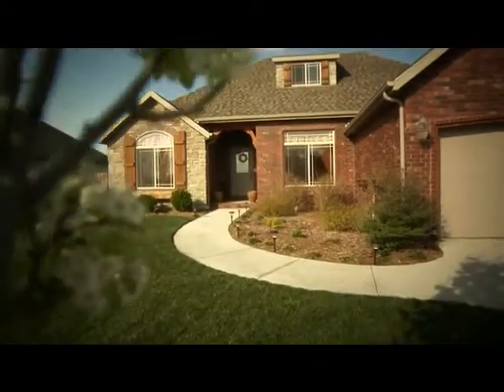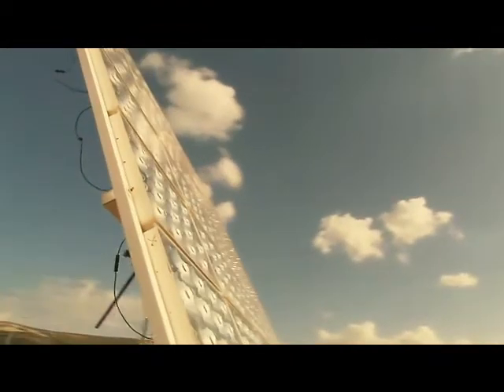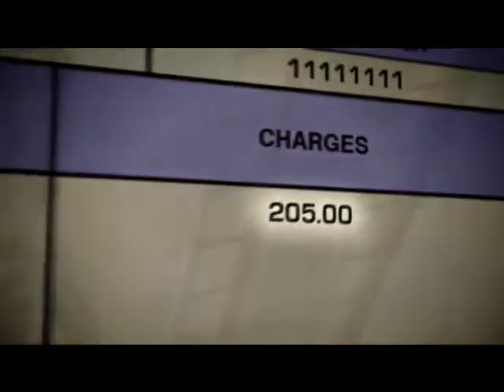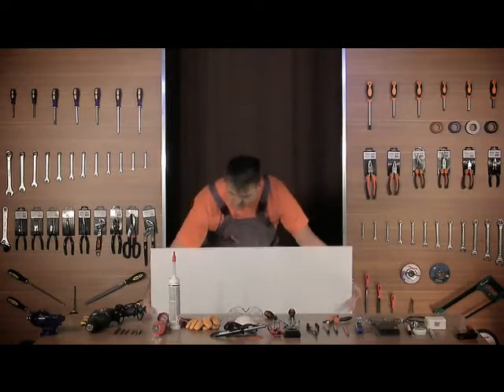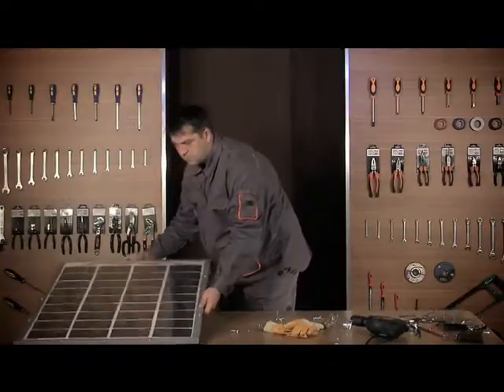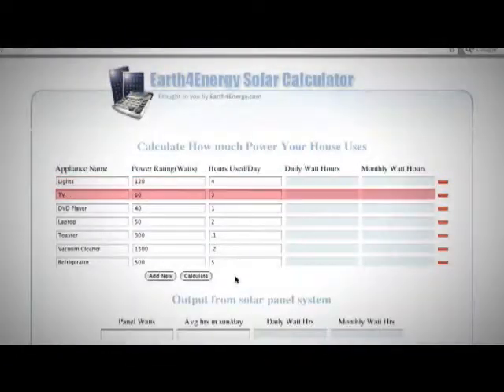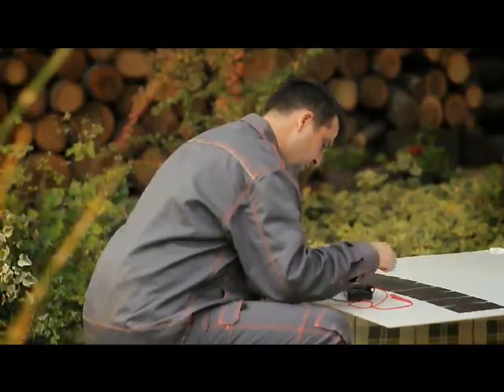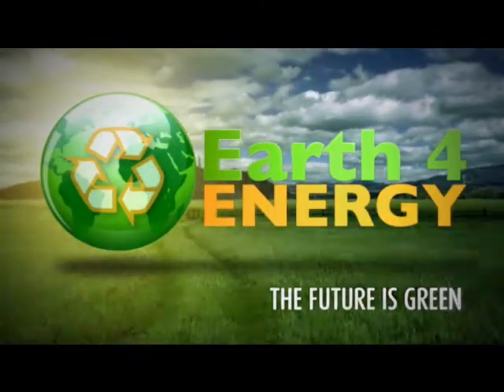solar equipment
A short video review of the Earth4 Power Package that helps DIY learn to build alternate power sources I purchased this myself to build low cost solar panels and hooked them up to a grid tie inverter to lower my light bill. Click the link to go look at the package for yourself.